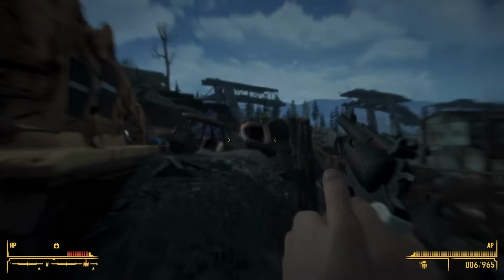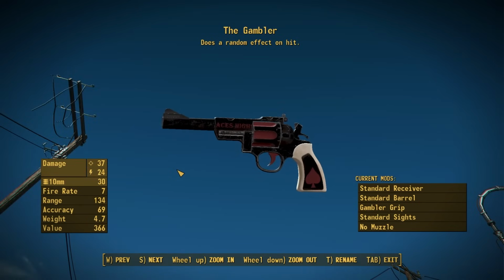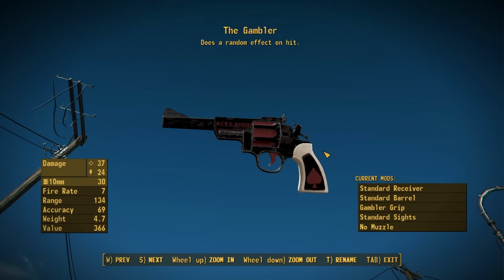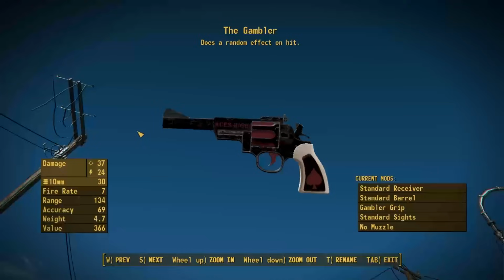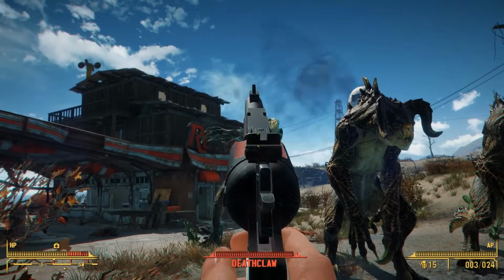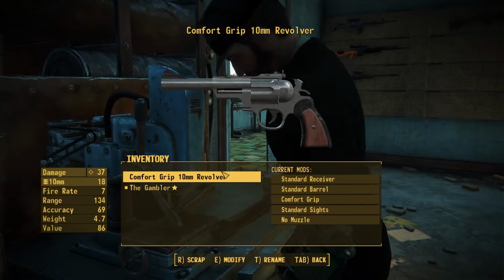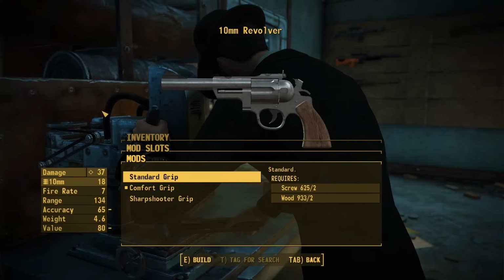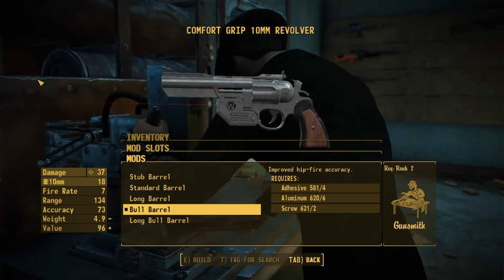A New 10mm Revolver Mod for Fallout 4